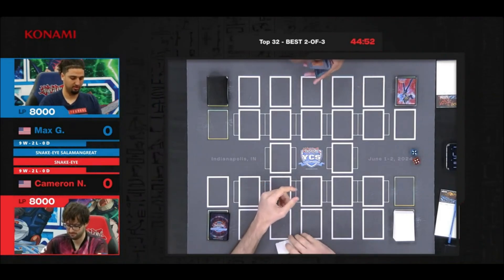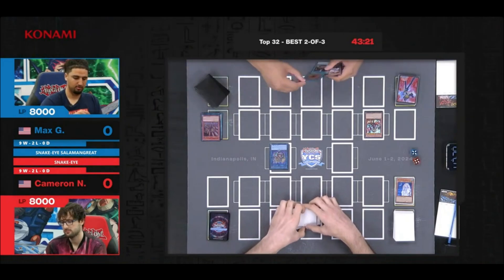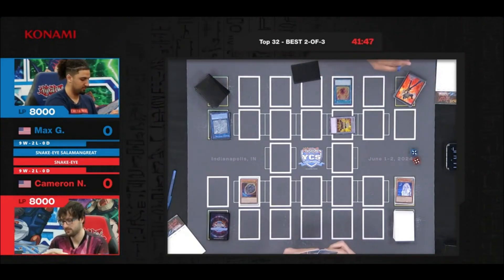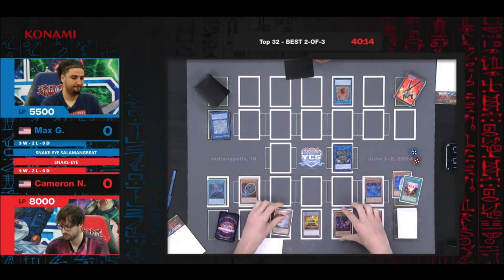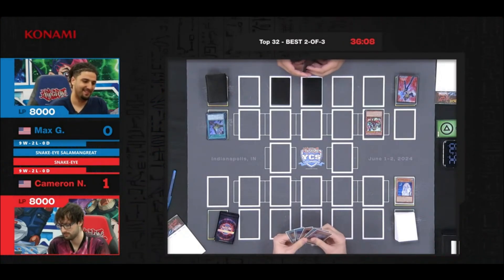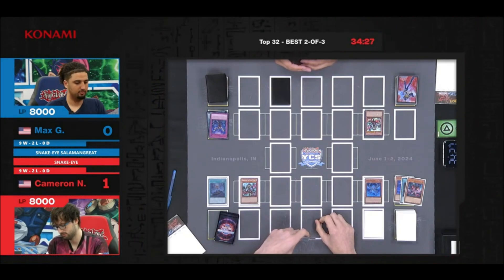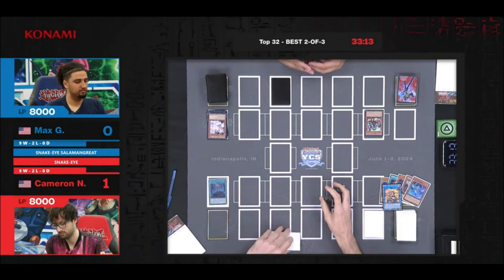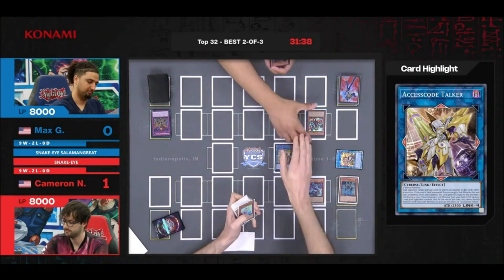YCS INDIANAPOLIS │ Snake-Eye Salamangreat VS Snake-Eye │ Top 32 Yu-Gi-Oh! June 2024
Yu-Gi-Oh! TCG Championship Series Indianapolis, Indiana June 1 - June 2, 2024

Screen recorded and edited by: YGO duel replay